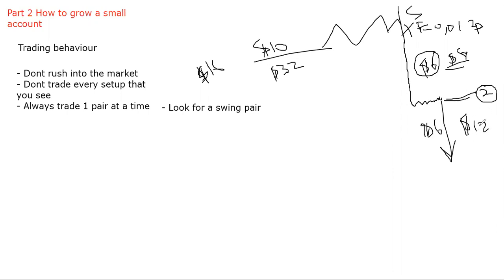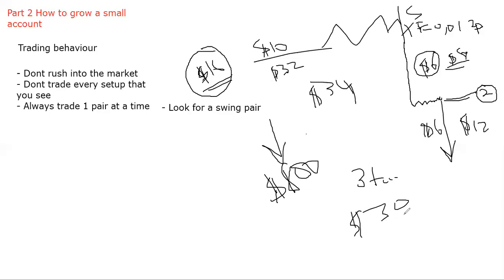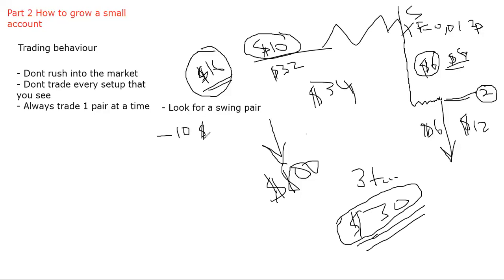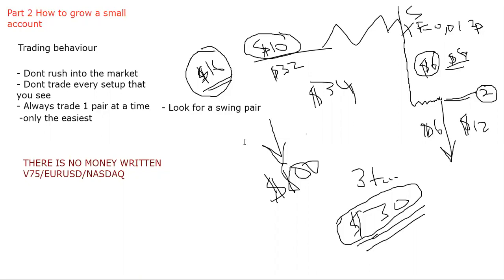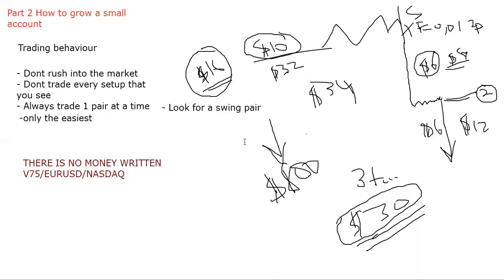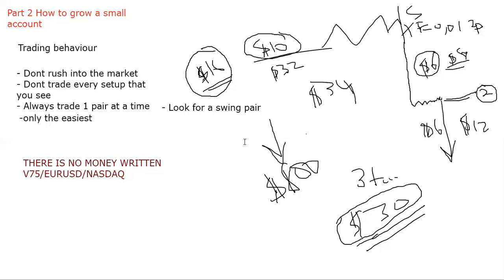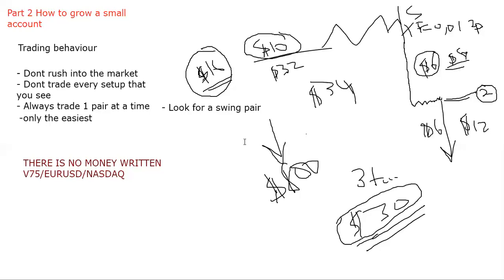How to grow a small account Part 2